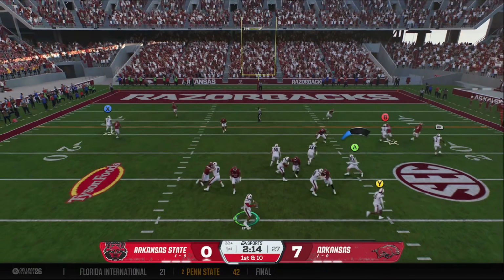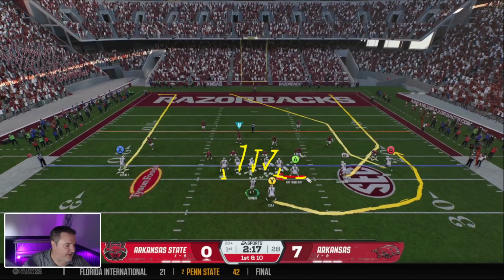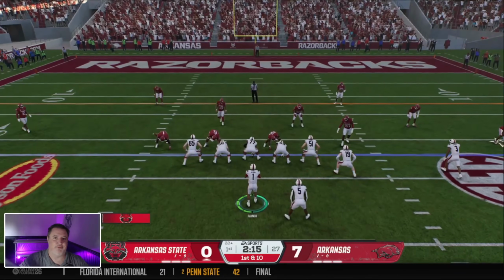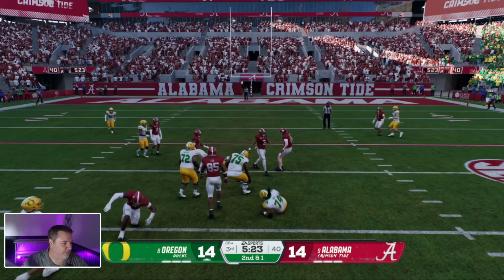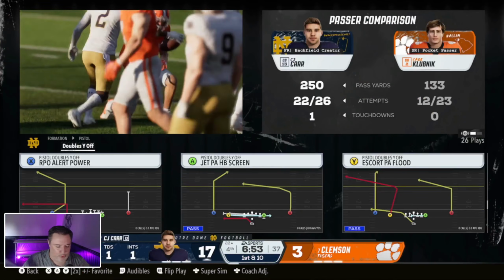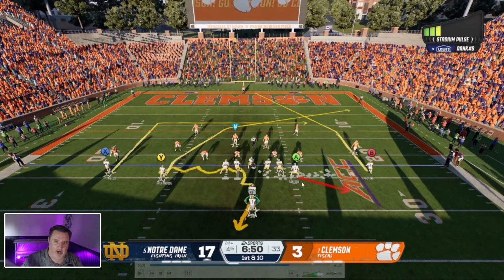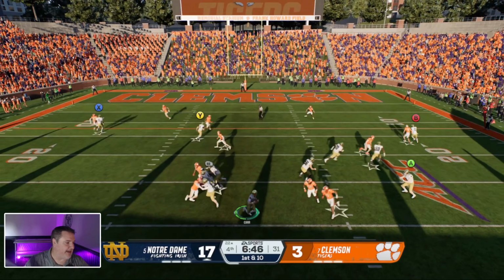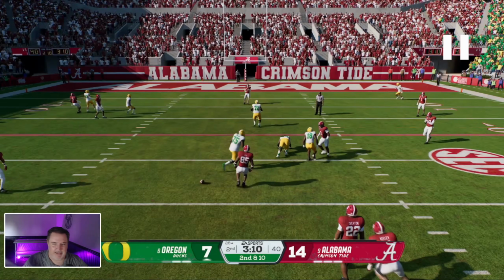Why I LOVE the TE Screen in College Football 26 – You Will Too!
As a former TE coach I am loving the TE screen plays in College Football 26. Have you run a version of it yet in this game? Well if not, let me show you how to run this play and gain easy yards against the defense.

Get your notebook and take notes because film in is session as I give you tips to add a new play to your playbook.